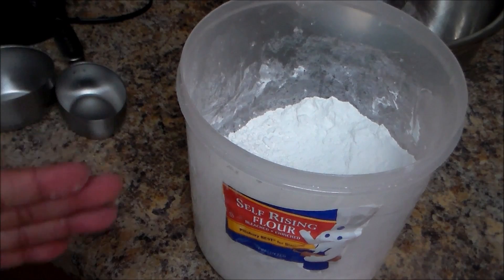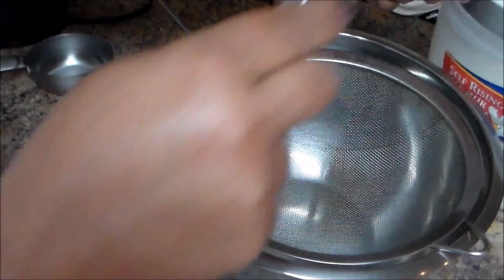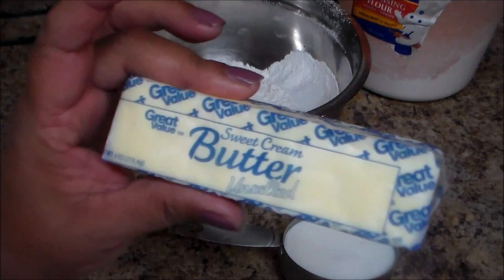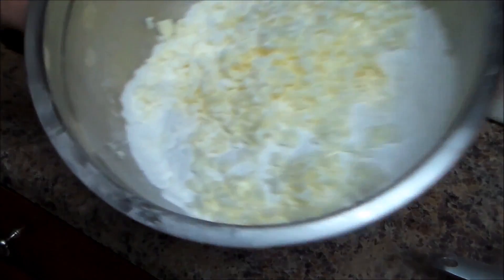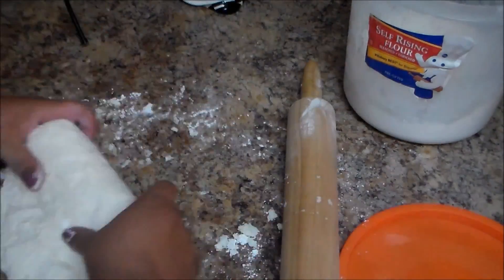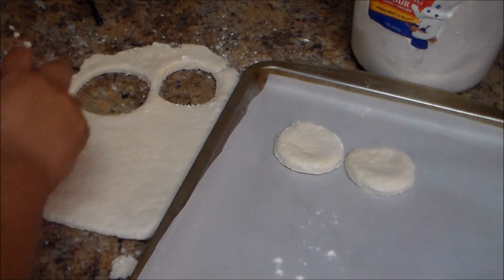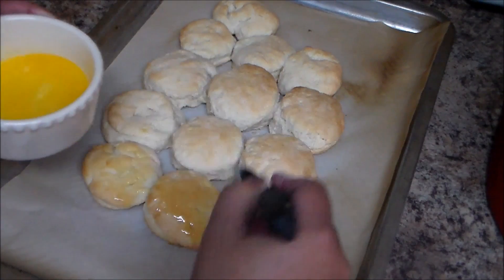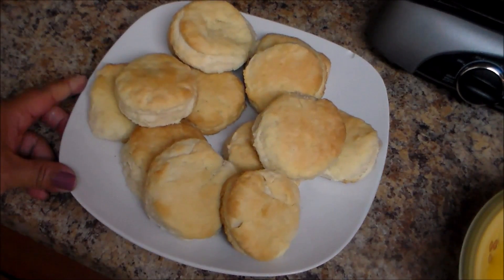How to make Buttermilk Biscuits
Ingredients
2 1/2 cups self rising flour
1 cup buttermilk
1 stick unsalted butter (Frozen )
2 tablespoon melted butter
baking dish
Parchment paper